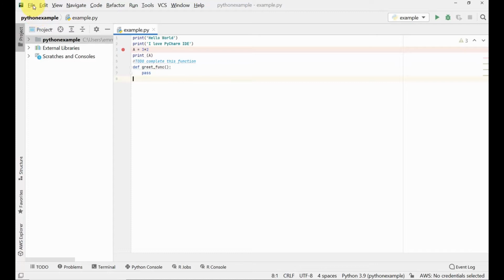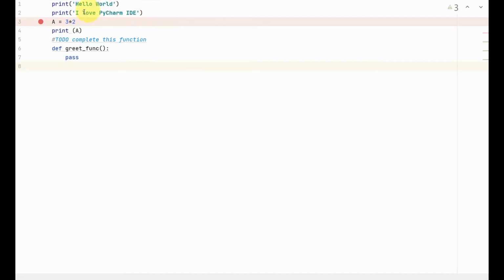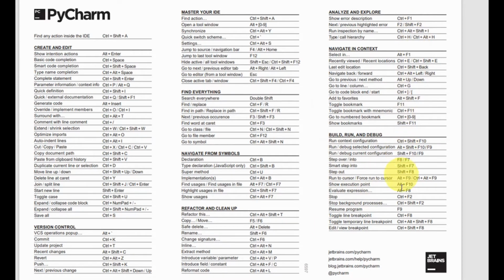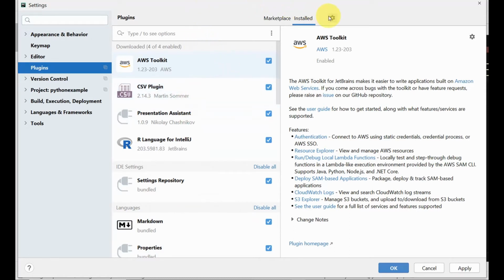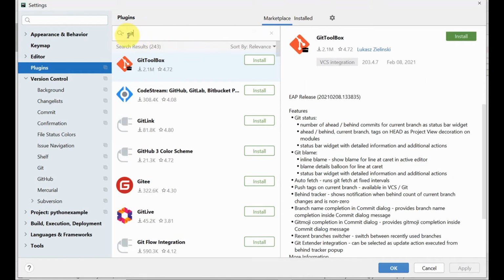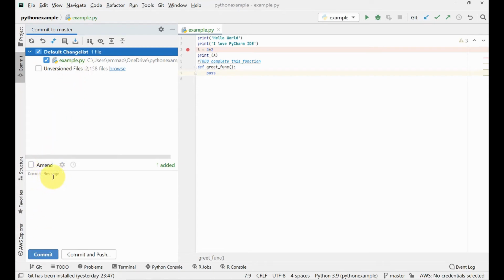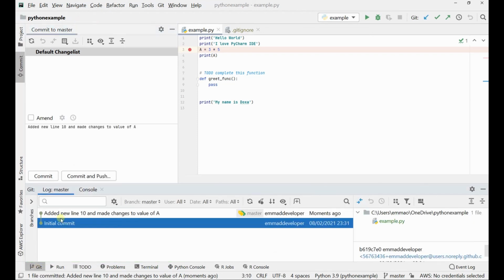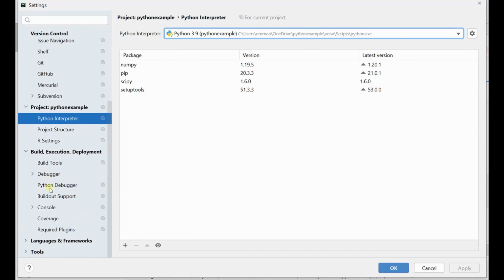PyCharm Tutorial #3: Rename Project, Appearance, Keymap, Plugins, Git, GitHub Settings in PyCharm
This video shows you an overview of PyCharm file tab, how to modify your appearance, keymaps, plugins, git, github, code and editor settings, and python interpreter. You learn how to download git and synchronise your github account with pycharm IDE.

00:00 - PyCharm File Tab Overview
01:14 - Rename Project
02:17 - Appearance (Theme, font, font size, presentation assistant)
08:15 - Keymap
12:00 - Editor Settings (color scheme, font, size, font ligature)
15:10 - Plugins
16:18 - Version Control
18:14 - Commit
19:33 - Git with example
32:34 - GitHub
35:43 - Project Interpreter
36:43 - Wrap up